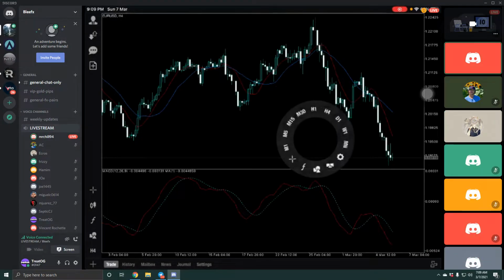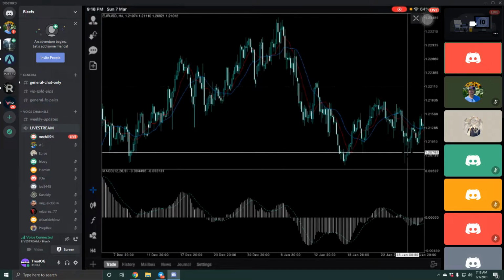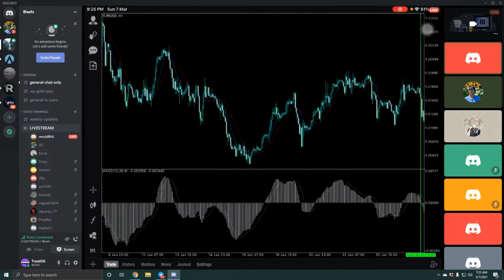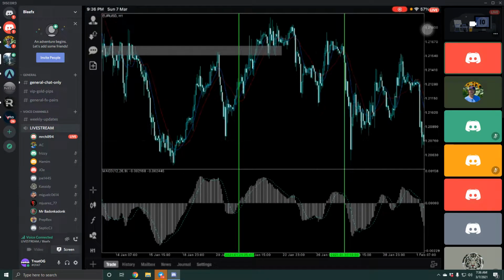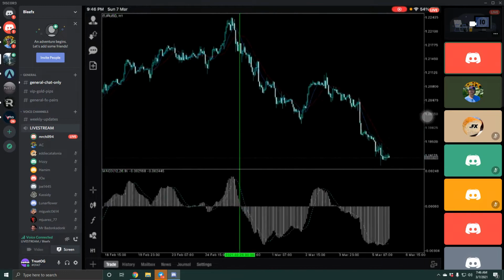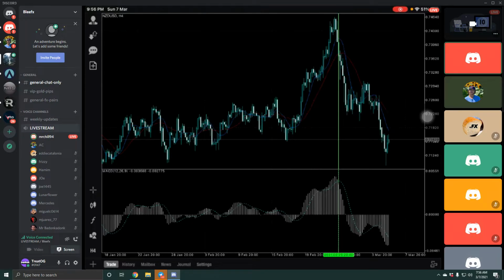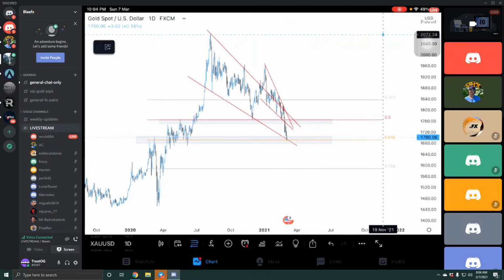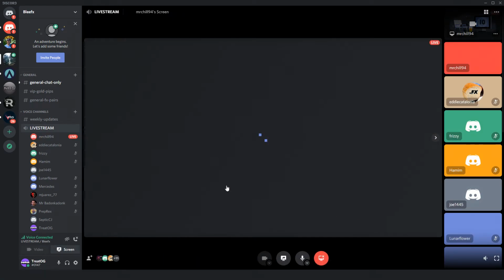Bryan's 2 BRO